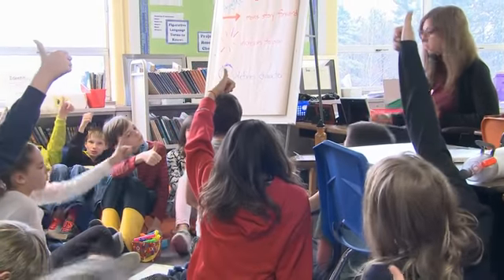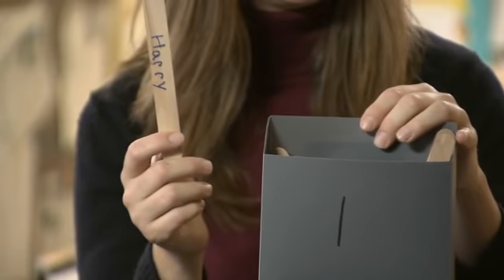ODE: FIP- Storyline Evening Street Elementary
FIP - Storyline Evening Street Elementary
Ohio Department of Education
September 2016

DESCRIPTION
Watch how Ms. Kennedy uses formative instructional practices in her Grade 6 English language arts class.
See the learning targets featured in this video.
See Ohio’s New Learning Standards addressed in this video.
CONFIRM YOUR LEARNING
Why do you think Ms. Kennedy wants students to use the “language of the rubric” to self- evaluate their work?
CONFIRM YOUR PRACTICE
How do you currently encourage your students to self-evaluate with accuracy and consistency?
CONFIRM YOUR COMMITMENT
What will you do to help students accurately self-assess?
Enroll in a FIP in Action module.